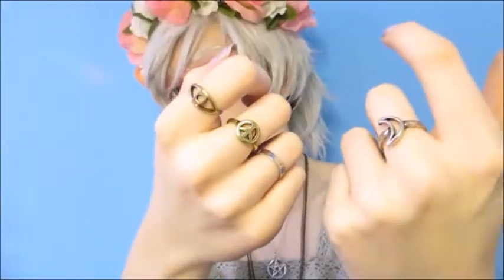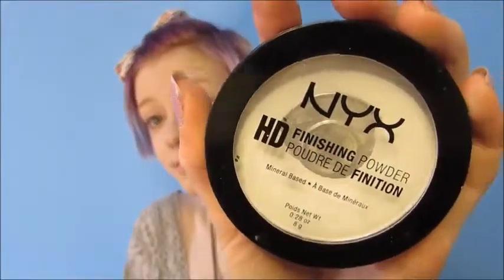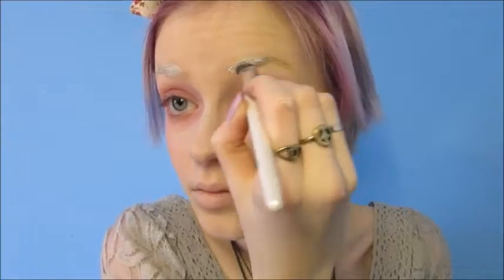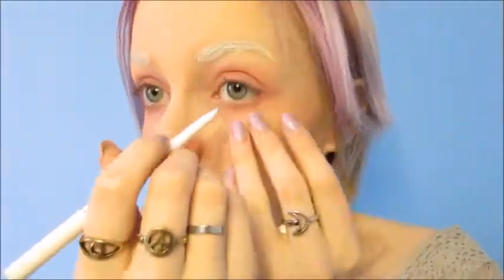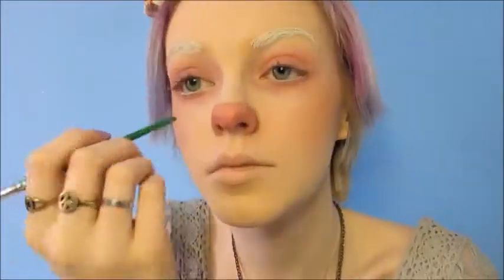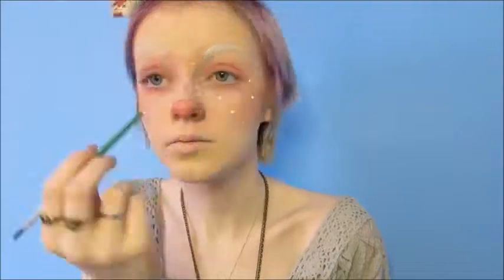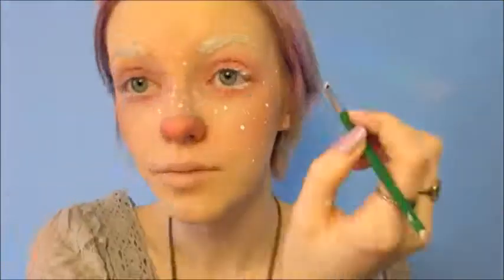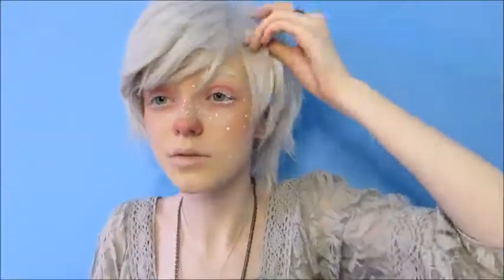Albino Fawn Makeup Tutorial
Please let me know if you have a suggestion/request for my next video!